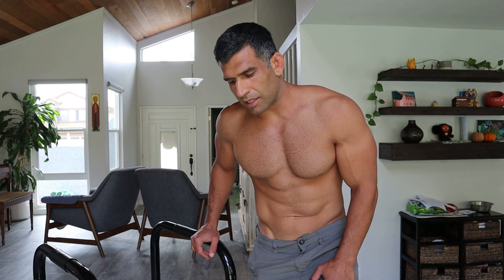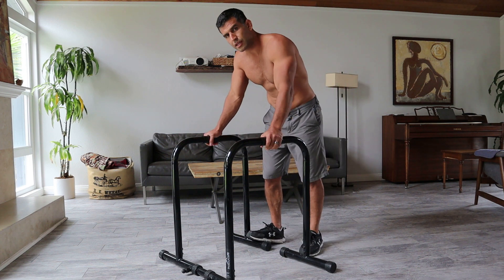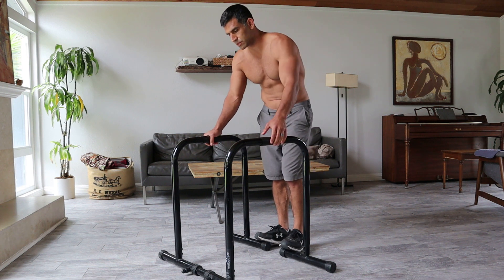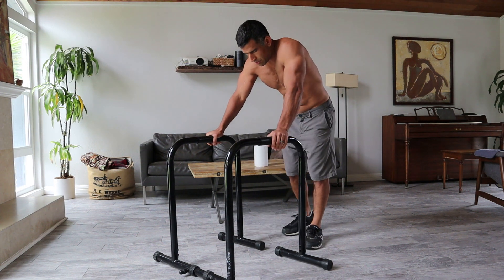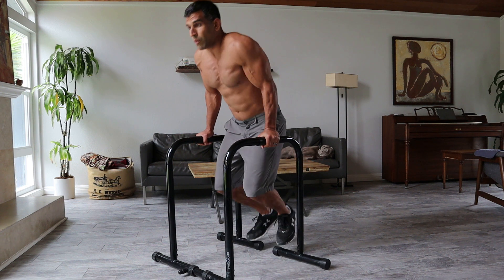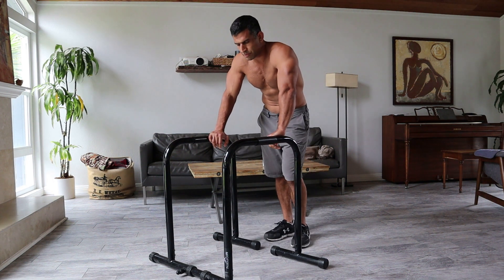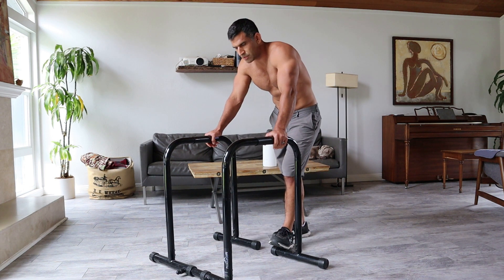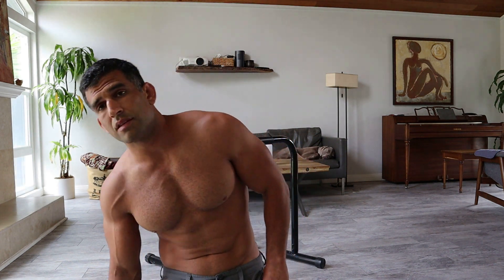BEST CHEST WORKOUT in 10 Minutes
Today I continued progression on 10 minute dips. I hit 23 dips per minute for 10 minutes total 230 dips. I'll keep upping this and go for 24 next time.